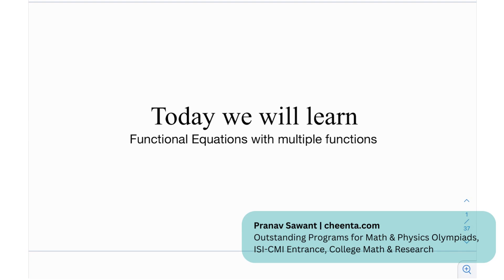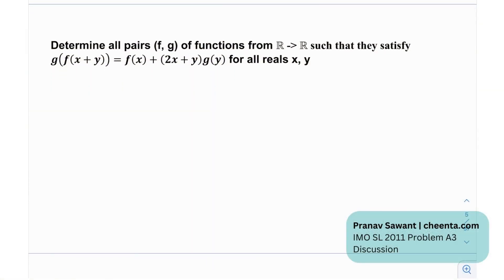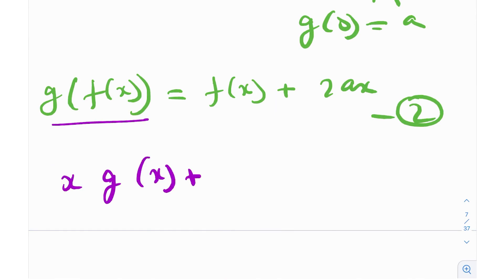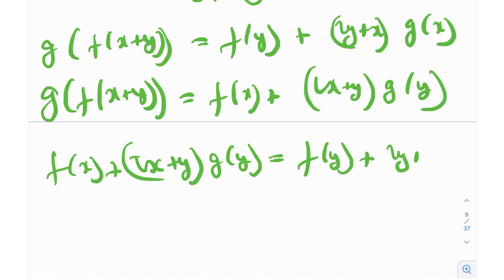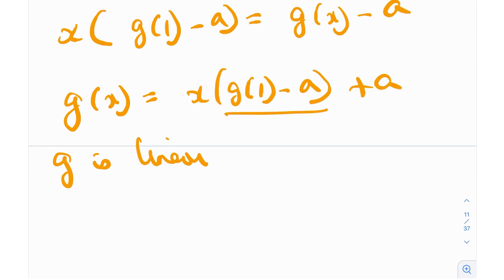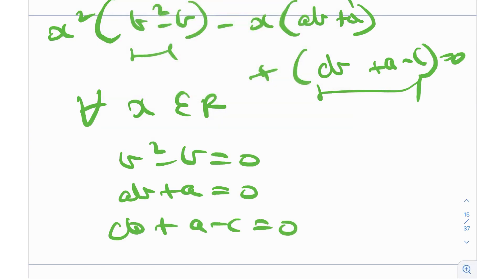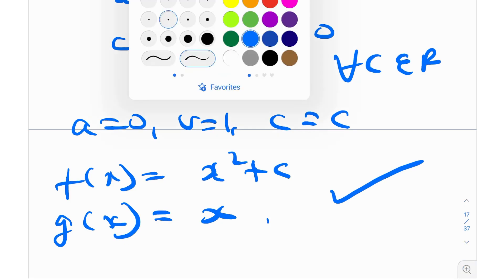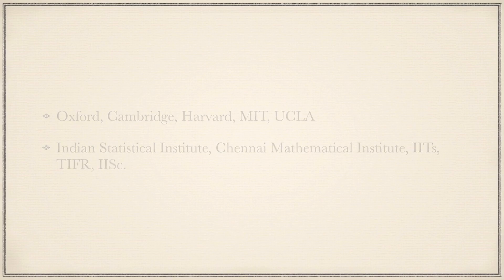Functional Equations with Multiple Functions | Algebra | IMO SL 2011 Problem A3 Solution | Cheenta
Apply for a Trial Class for Math Olympiad Program at Cheenta

In this video, we will solve IMO SL 2011 Problem A3 and learn about:
1. Functional Equations with Multiple Functions
2. Problem Solving Techniques in Functional Equations
3. Book Suggestions for Functional Equations
4. A Similar but Challenging Problem